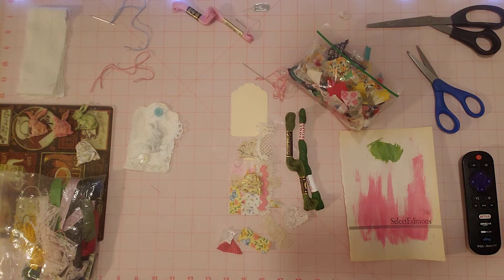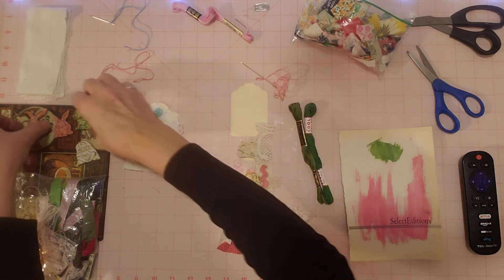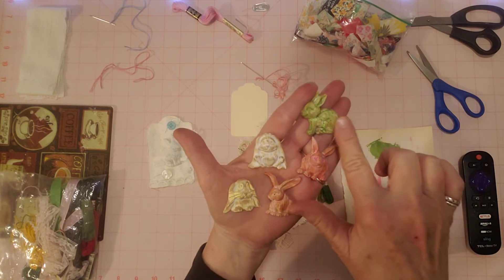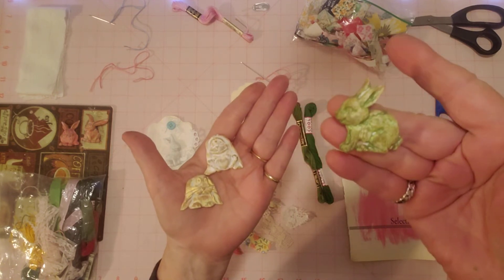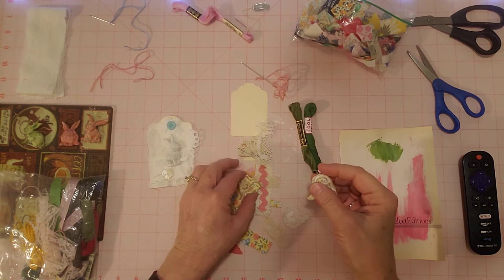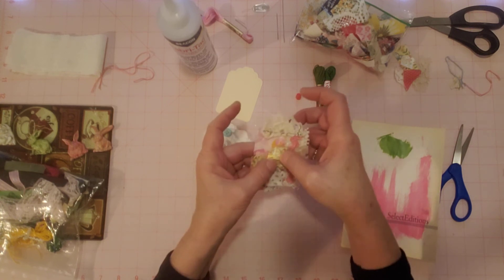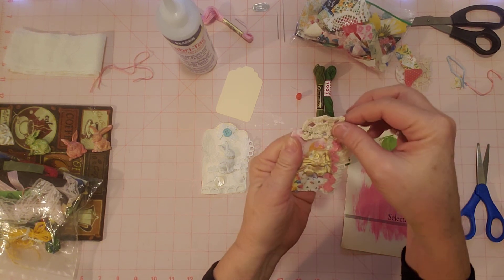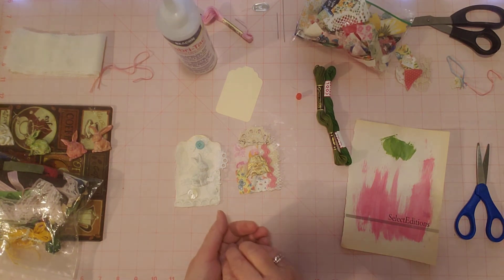52tagshannemade Week 9 Bits and Pieces Slowstitched Tag Embroidered with any stitch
52tagshannemade Week 9 Bits and Pieces Challenge by Anne Brooke 52 Tags slowstitching sewforthesoul embroidery - Week 8